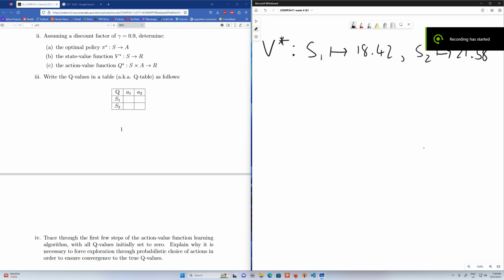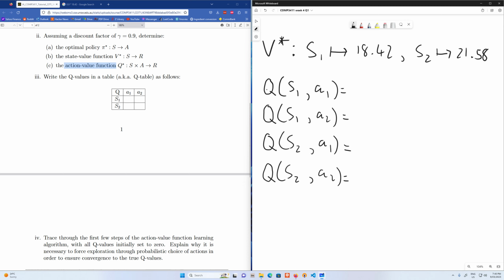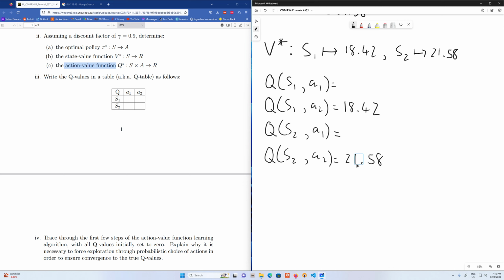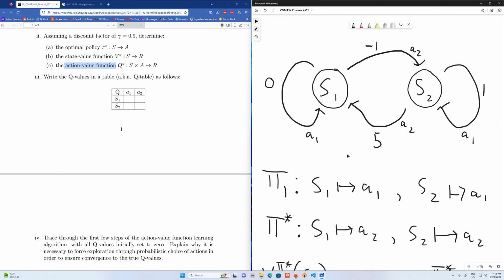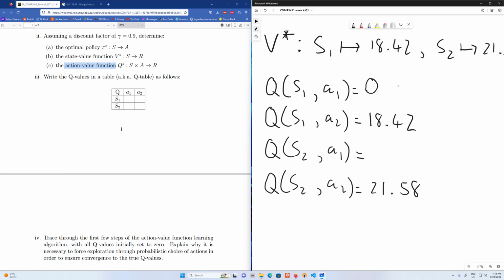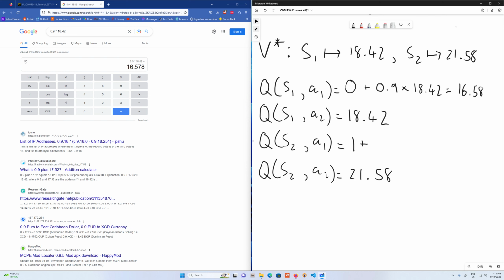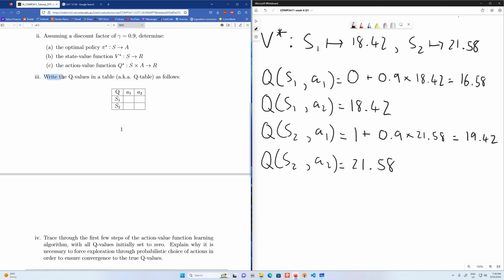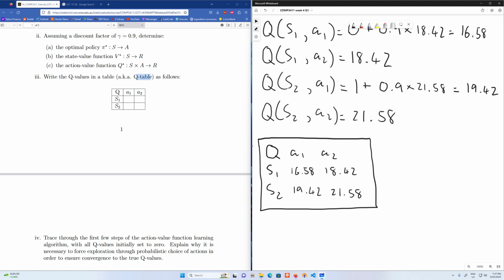COMP3411 Week 4 Tutorial Q1(ii)(c)